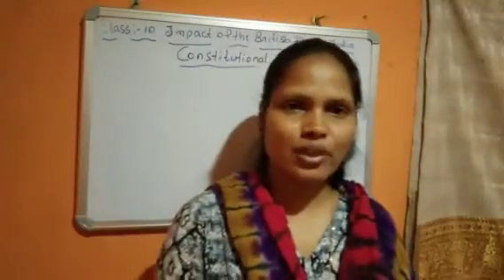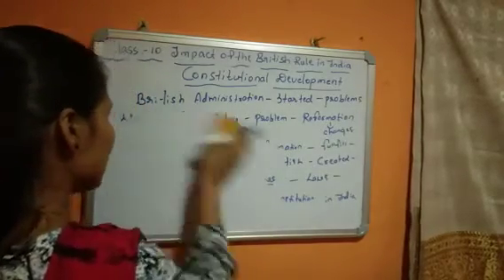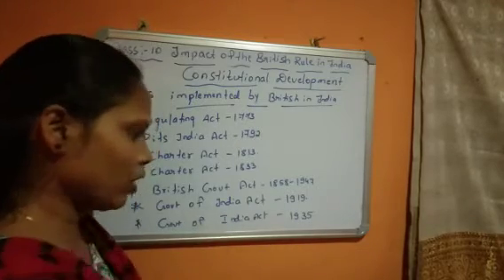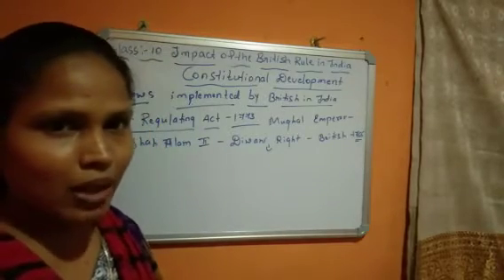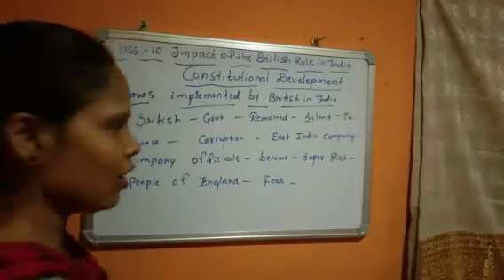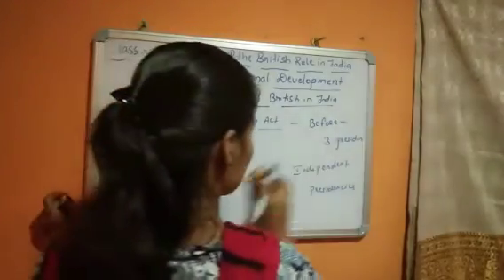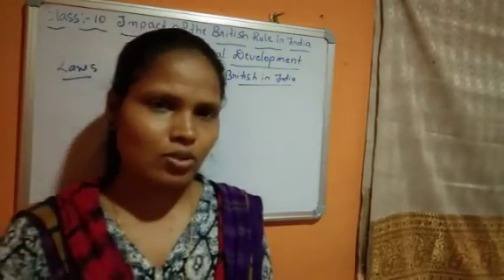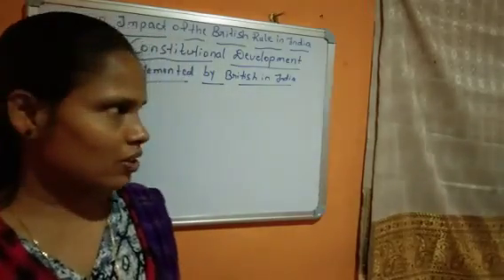October 14, 2020